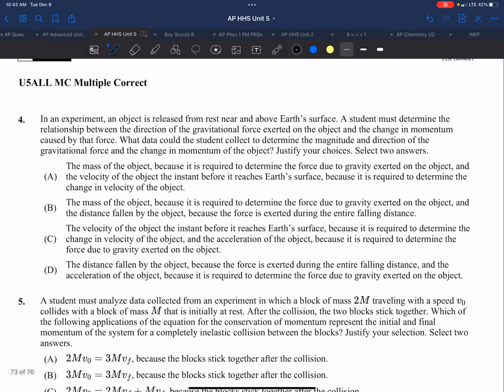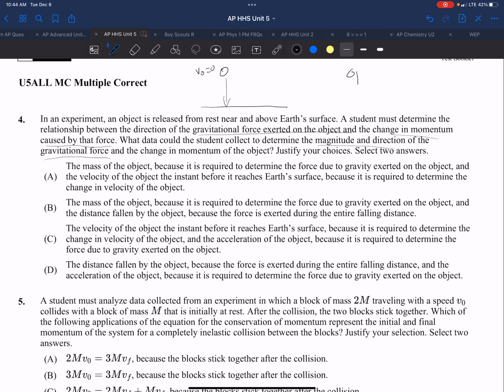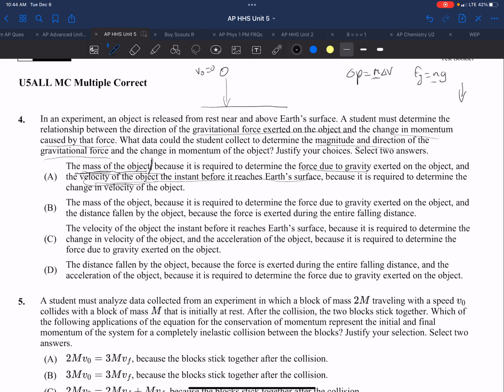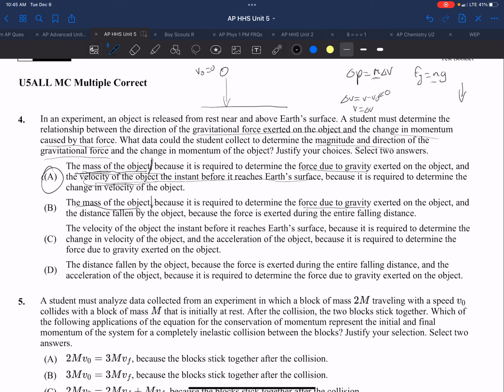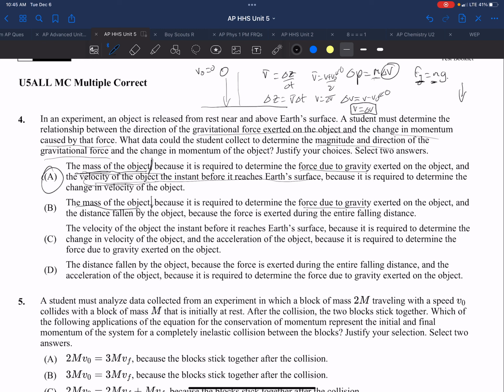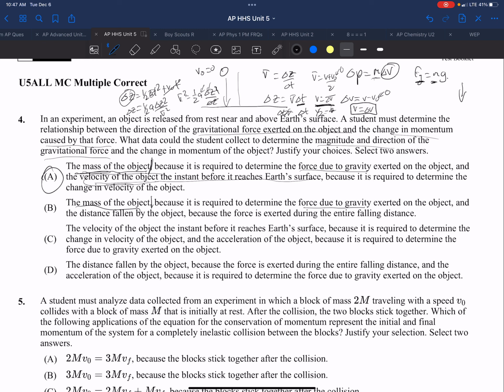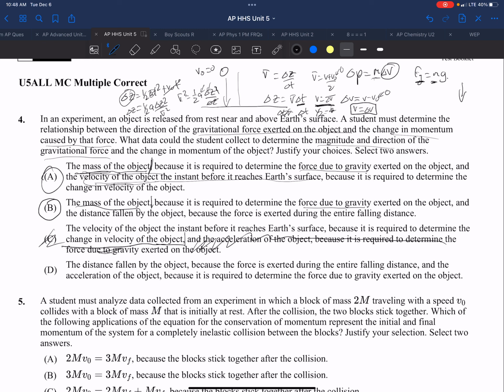5Mult All 04